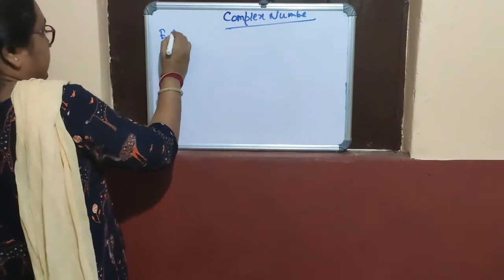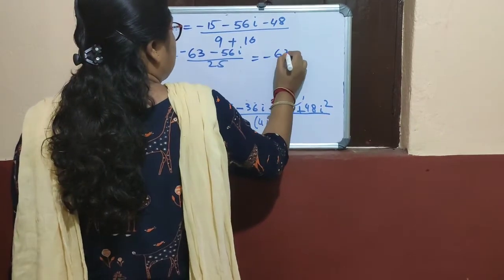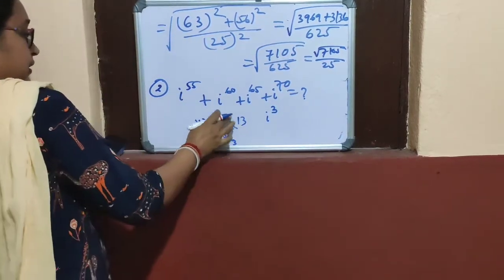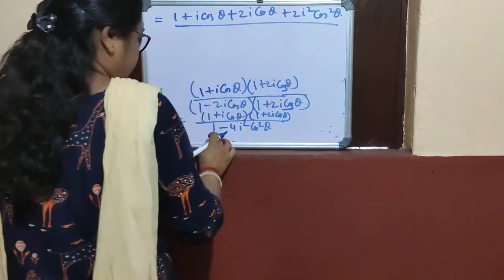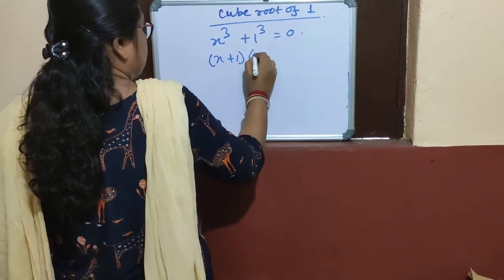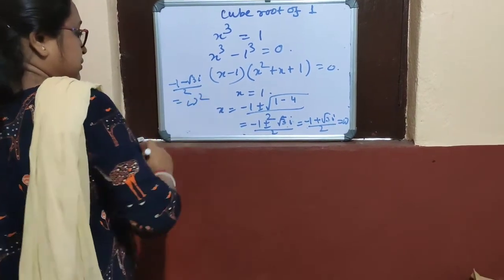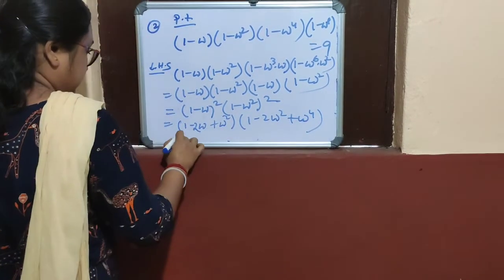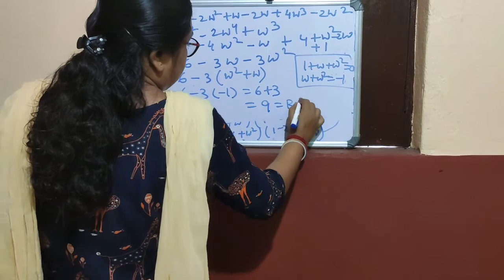Complex number || Lecture 2 || Class 11 || Jhumki Ma'am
Hope you will learn something new from this video.

Video and editing-Sumedha Bhattacharya